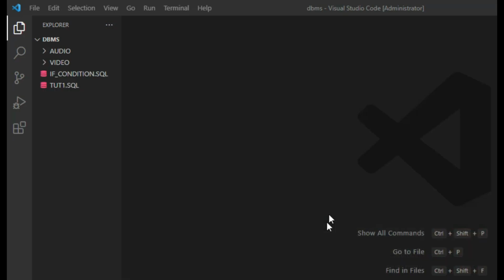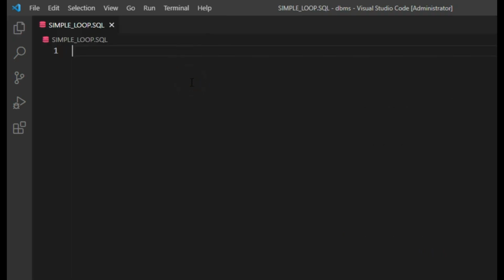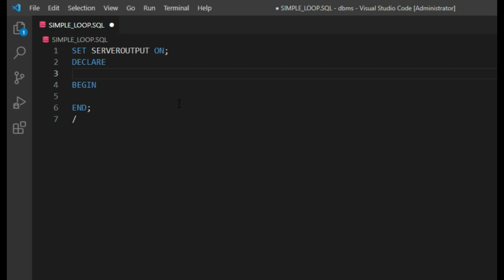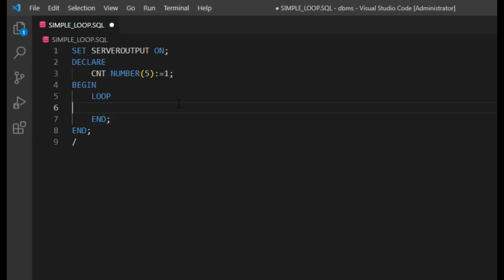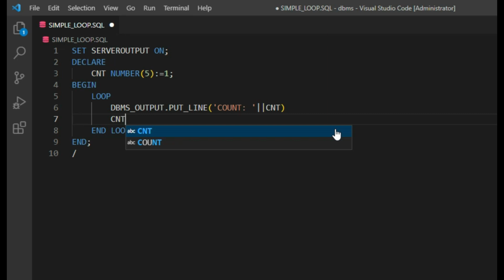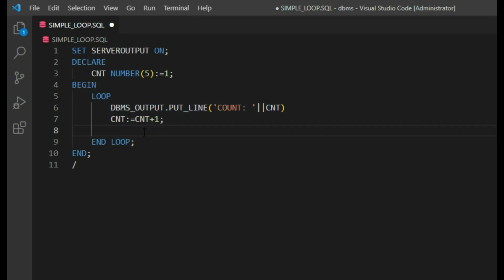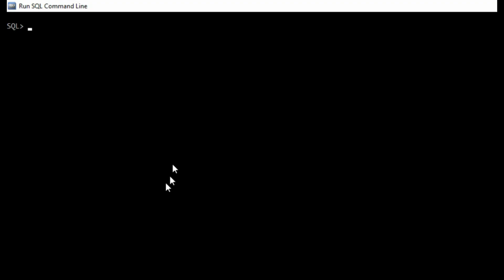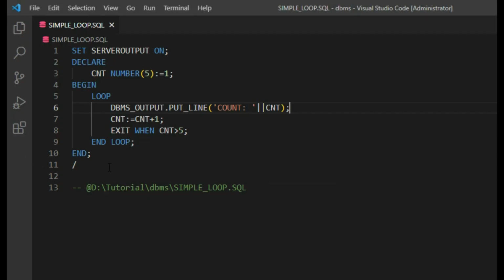Loop in PL SQL oracle | Simple Loop in sql oracle by Coding Taletiya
PL/SQL Simple Loop in Oracle Database,
Simple Loop in PL SQL oracle | PL/SQL Loop oracle | Loop in sql oracle by Coding Taletiya